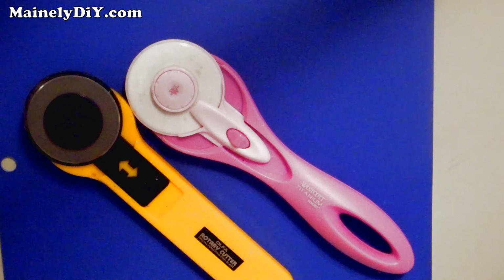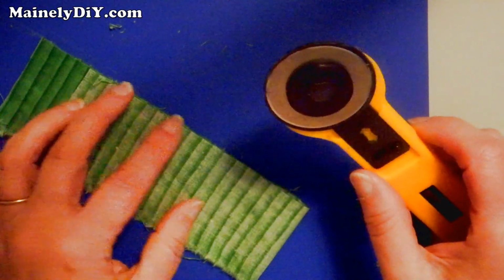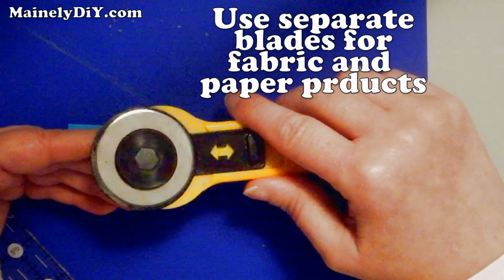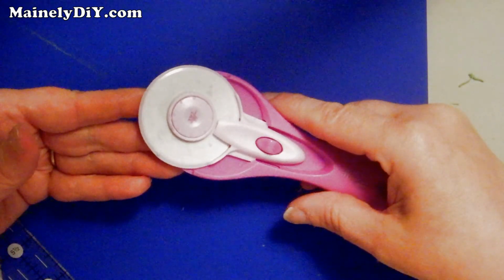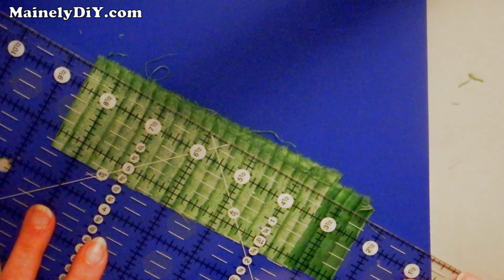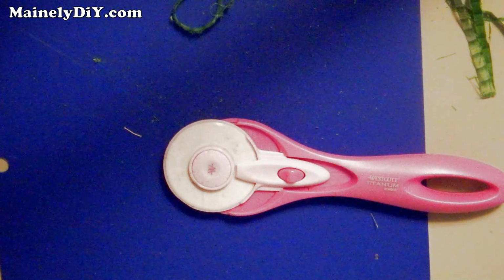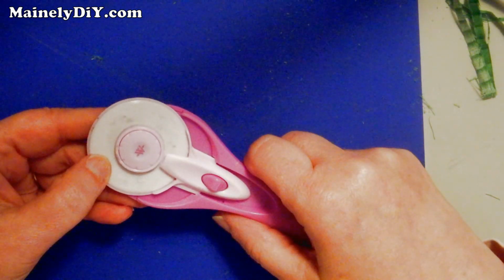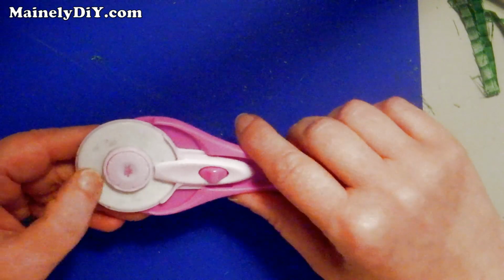Are all rotary cutting blades created equal? Watch video to find out why.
Not all rotary cutter blades are created equally. Watch this product comparison to see what the difference is between the traditional blade and a newer alternative. Whether you sew quilts and want to cut fabric or are a paper crafter, you will want to check out this video.This rotary blade review discusses the pros and cons of different blade types. Topics covered are safety, cost benefits, and more.